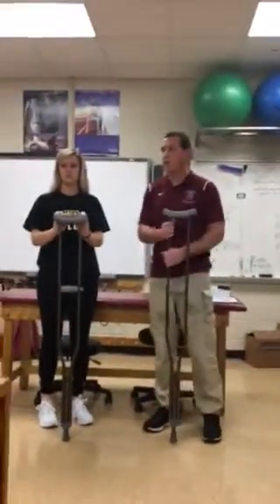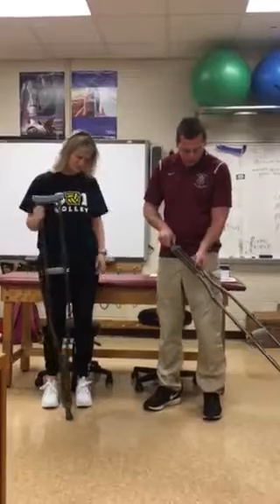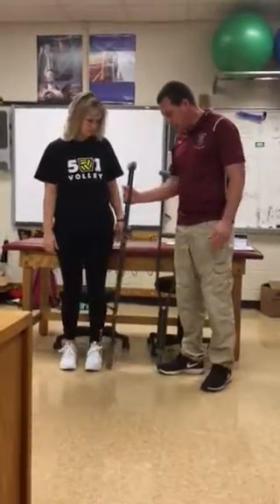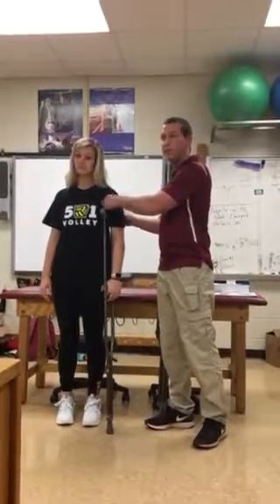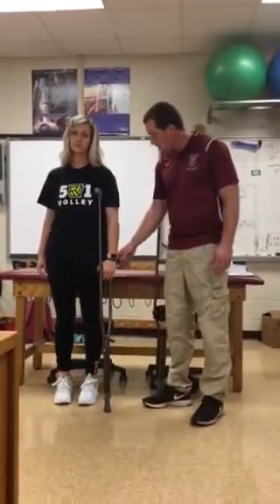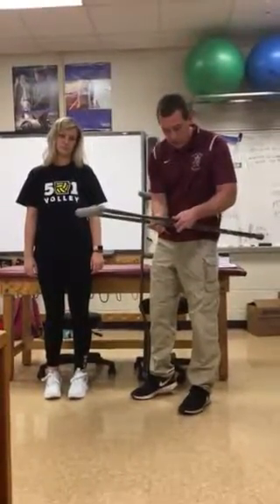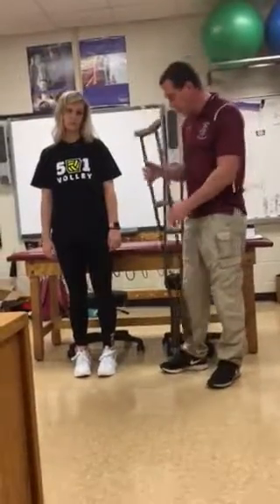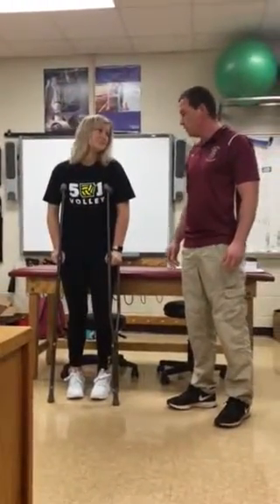Crutch fitting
Learn how to fit someone for crutches.